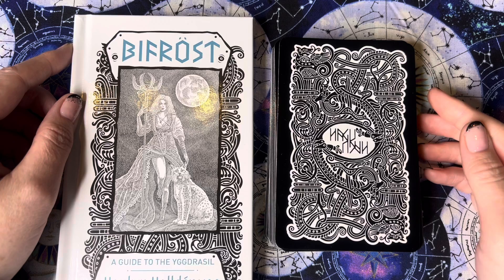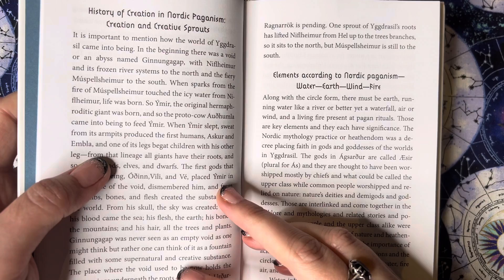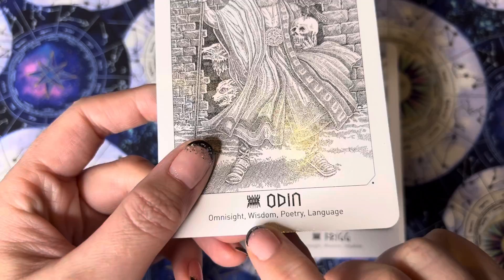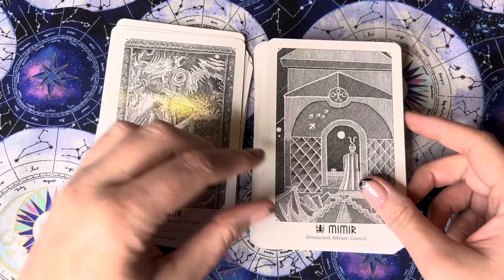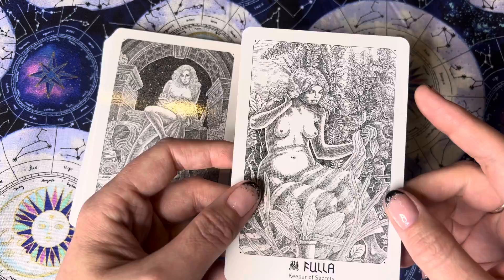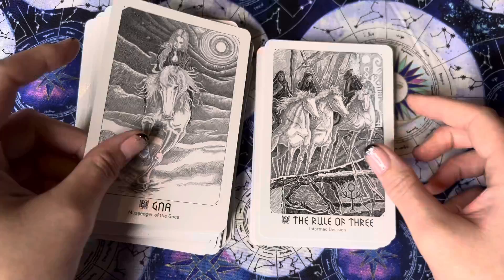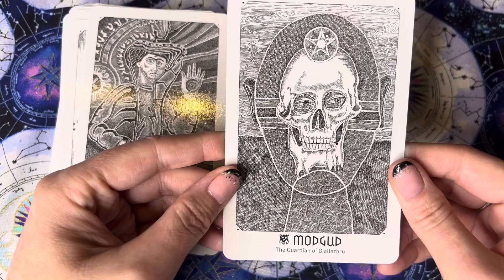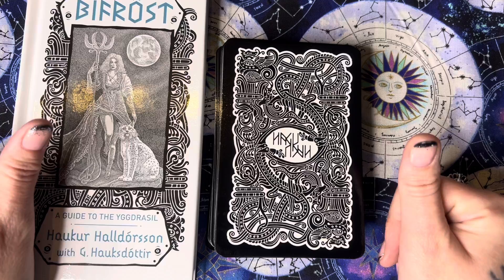Yggdrasil: Norse divination Cards | Deck review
This is a limited edition deck & guide book by Haukur Halldórsson & Gunnhildur Hauksdóttir. A unique 81 card oracle deck that festured mythologies from the different realms.

If you enjoy my content, you can offer your support to my channel through donations or gifts of support:

Intro creation by Sam Terry

Song is called ‘Lost within’ by A Himitsu

Blessed be 🧘🏻